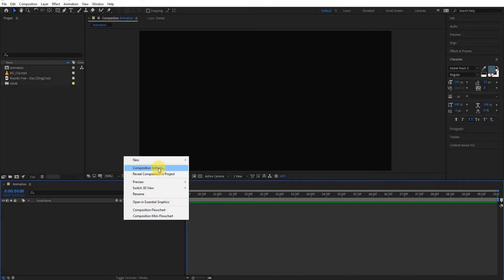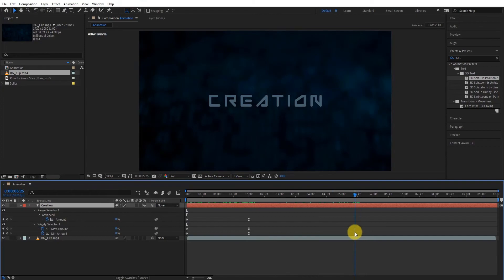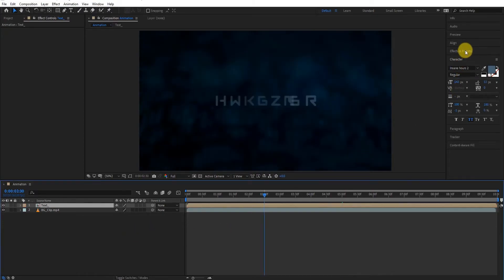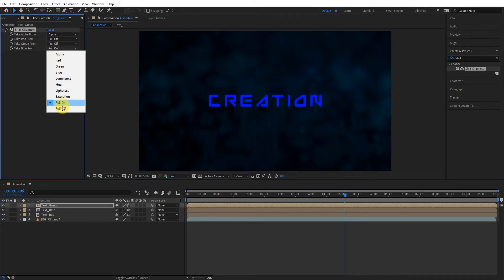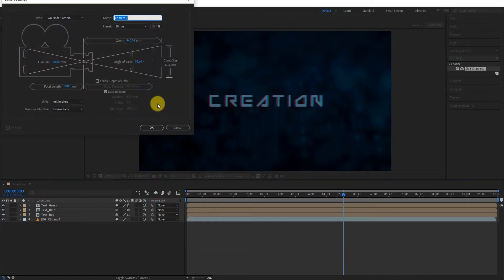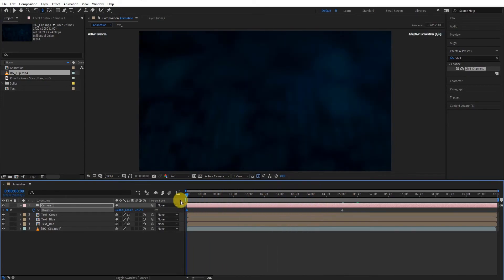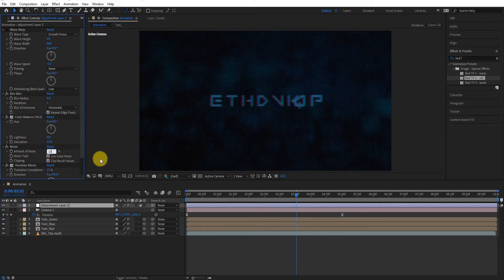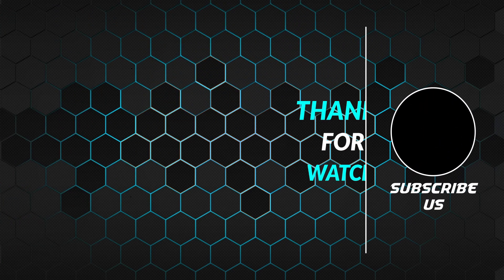Cool Text Animation In After Effects 2020 | Tech Style Text Animation | Typography Tutorial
🙏 Hello Friends, In this Video we create Cool Tech Style Animation In After Effects 2020 .If you like this  video Please subscribe My Channel and Show your happiness with thumbs up .